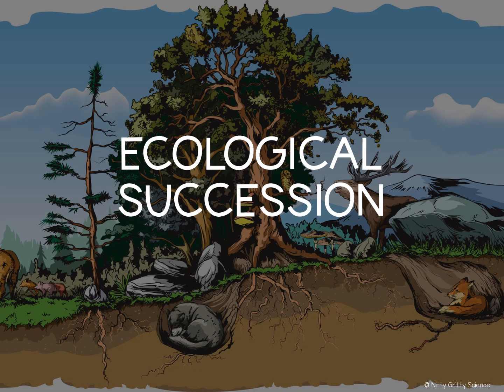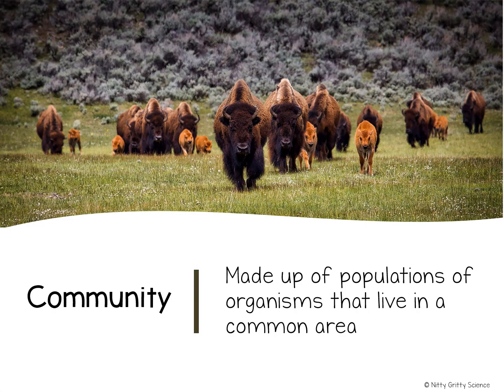Principles of Ecology: Sec. 5: Ecological Succession